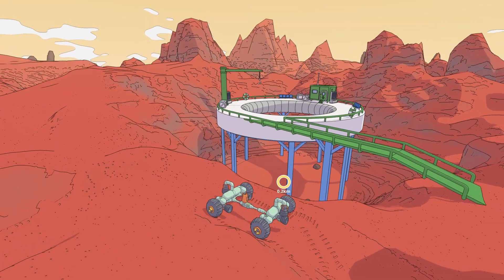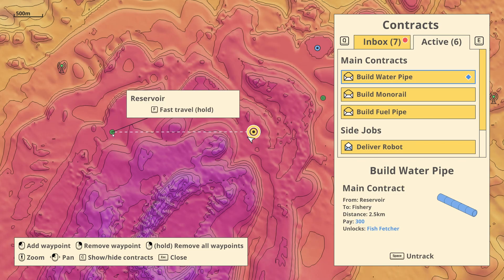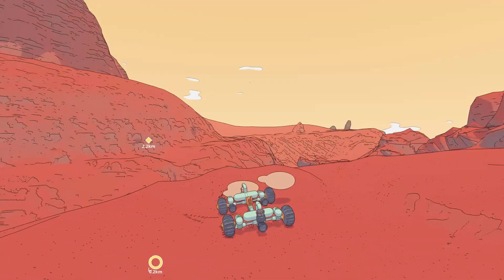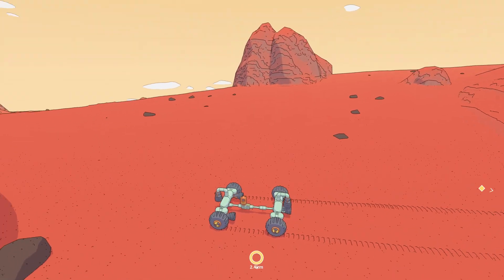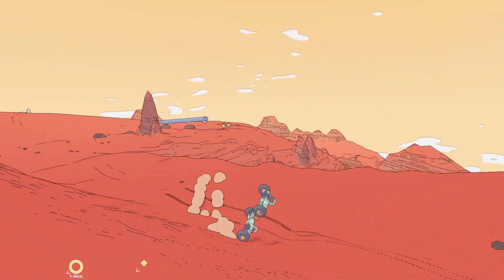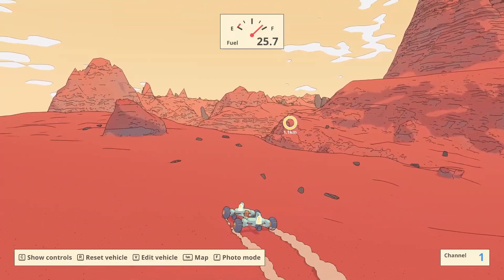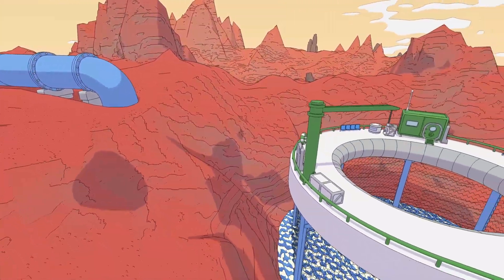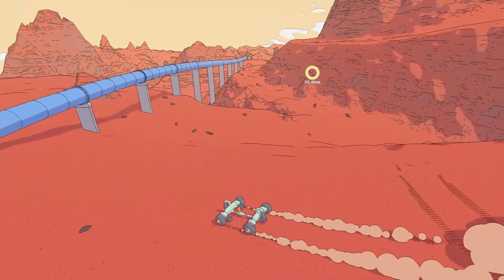Mars First Logistics: Building a water pipe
With the last update, the order of the main contracts has changed. Earlier in the game I took a fish to the biosphere, but now there is no water in the fishery and I have to build a water pipe from the reservoir.
Once I have done all the main contract that are in the game now, I will probably replay the game to put the episodes in the playlist in the order they should be if you start playing now.

00:00 Intro to this main contract and a short talk about the changes in the order of the contracts
00:50 Scouting the terrain
01:40 building the water pipe
03:34 Connecting to the fishery

Once again not too hard for a main contract